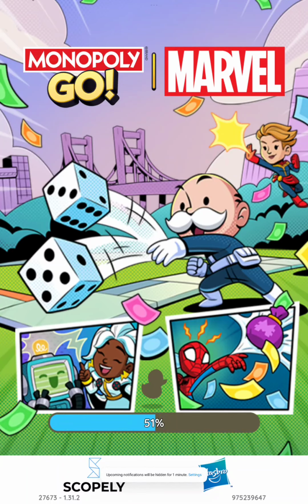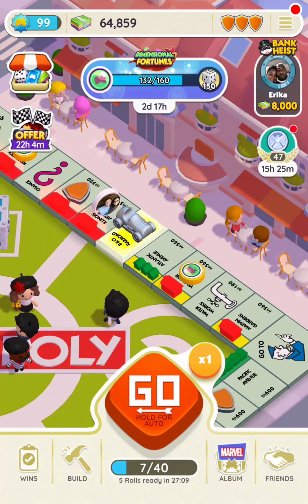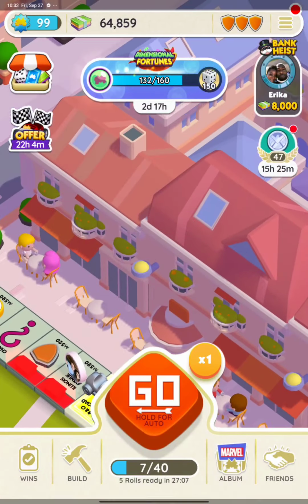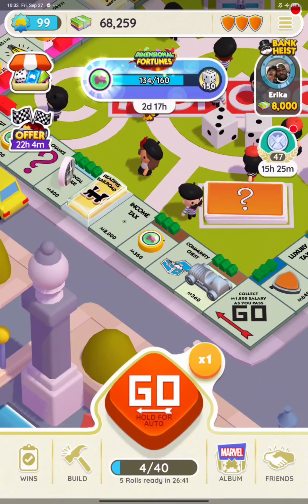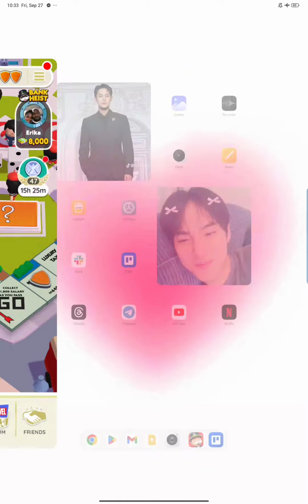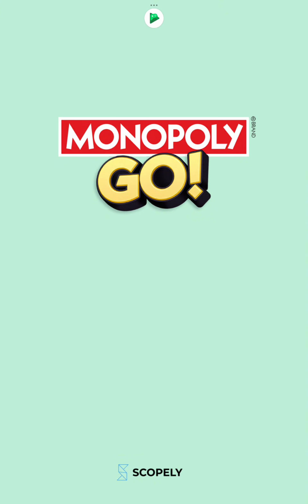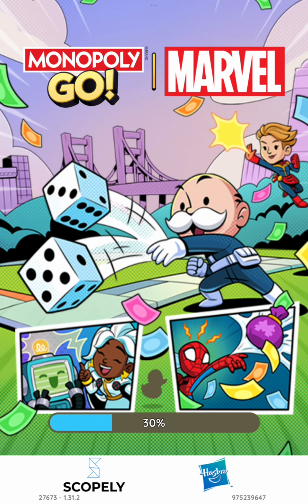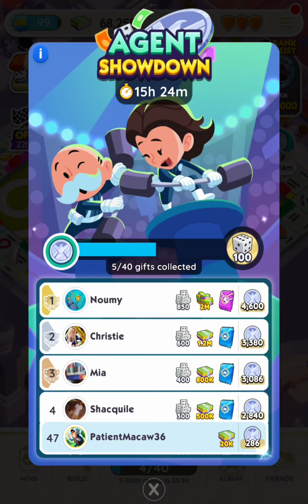HOW TO TURN AIRPLANE MODE ON MONOPOLY GO NEW 2024!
HOW TO AIRPLANE MODE ON MONOPOLY GO NEW 2024!

Want to enhance your gameplay in Monopoly GO! and get the most out of your experience? In this video, we’ll show you how to enable Airplane Mode on Monopoly GO! for 2024. Learn how to play without distractions and maximize your in-game rewards!

👉 What You’ll Discover:

Step-by-step instructions to activate Airplane Mode
Tips for optimizing your gameplay
Benefits of using Airplane Mode while playing
Share your thoughts and questions in the comments below!